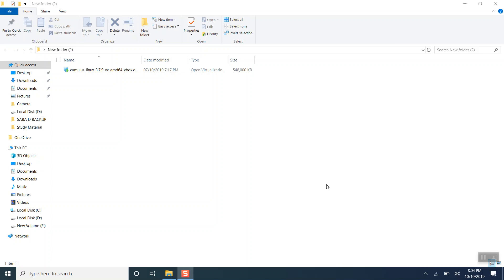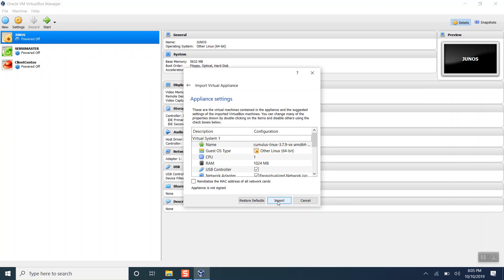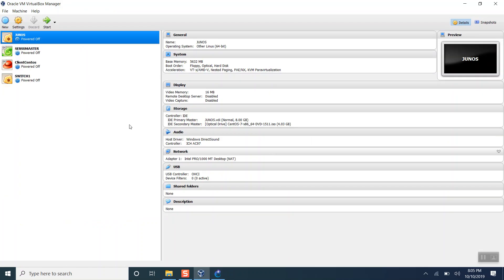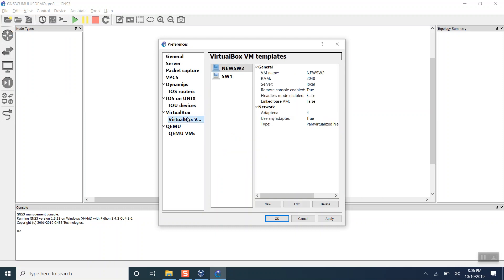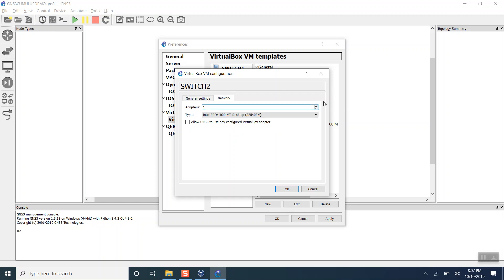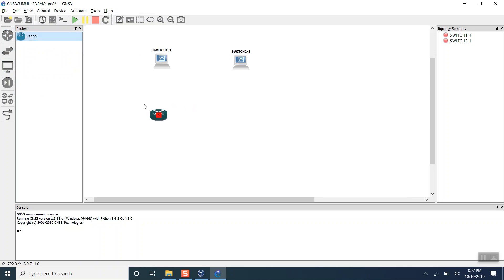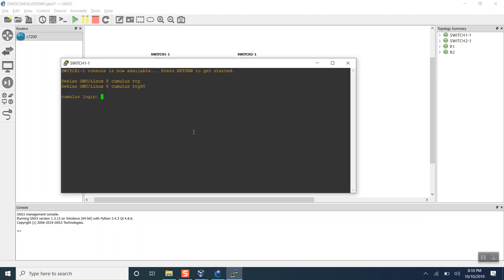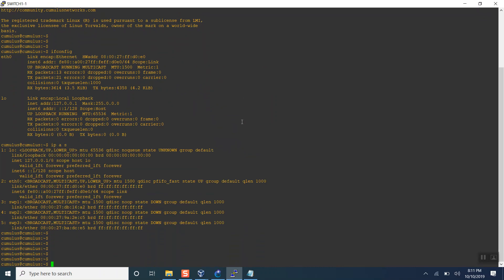How to install Cumulus Linux in GNS3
Installation of Cumulus Linux in GNS3